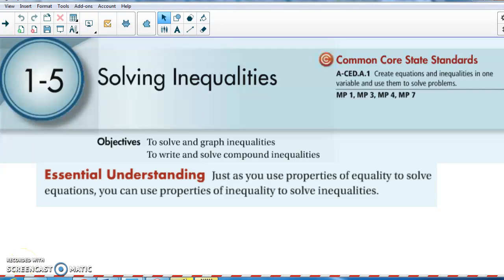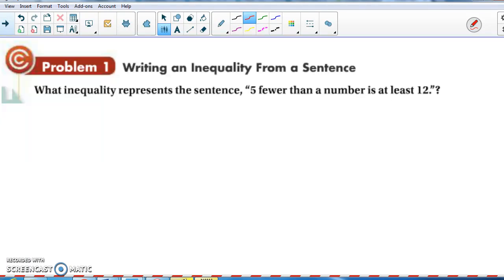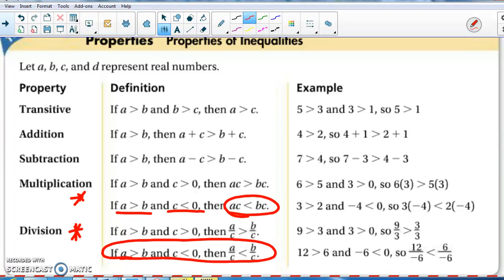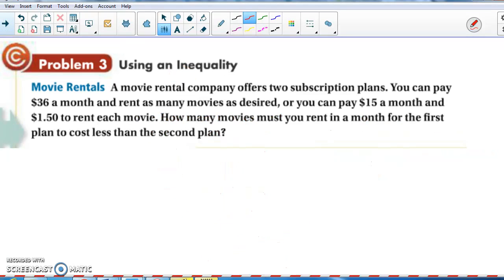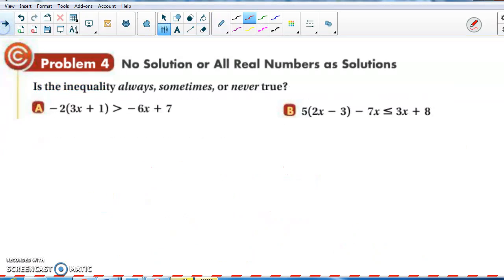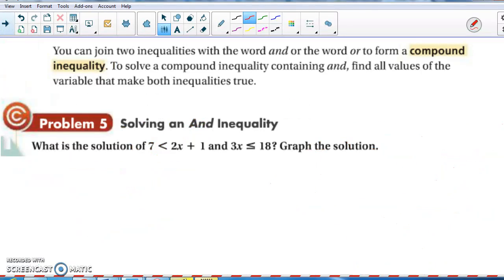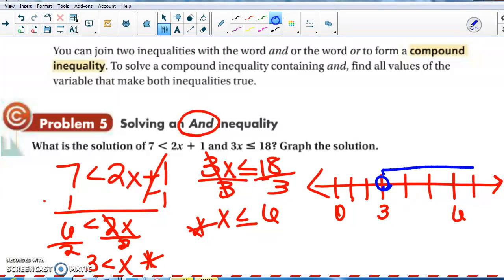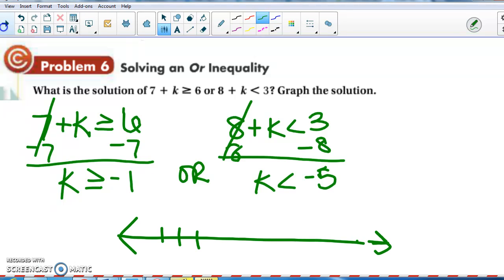1 5 Solving Inequalities